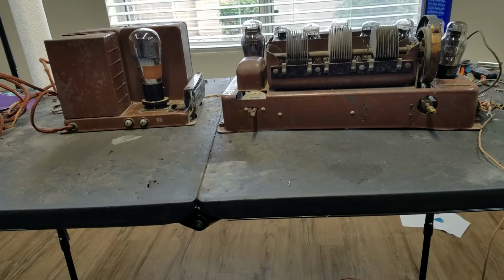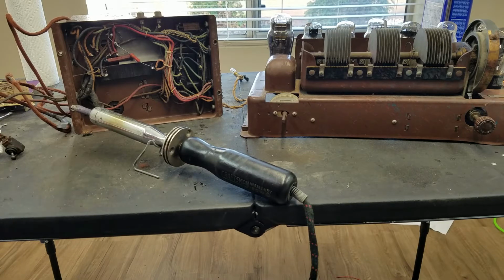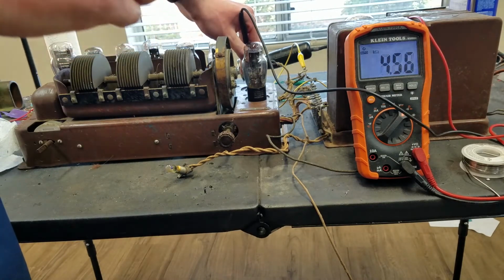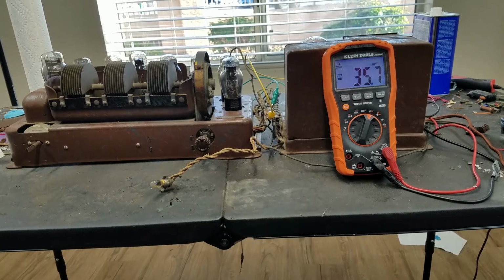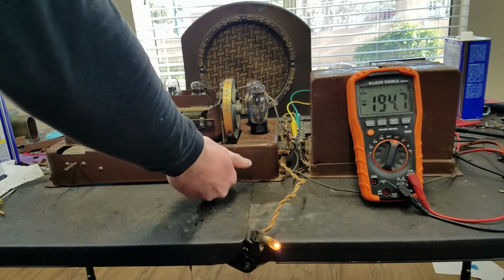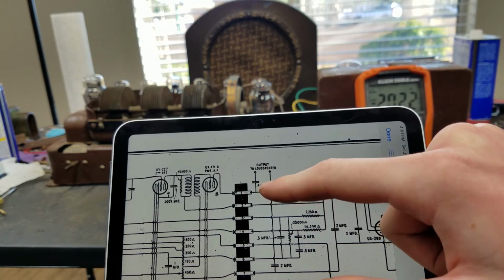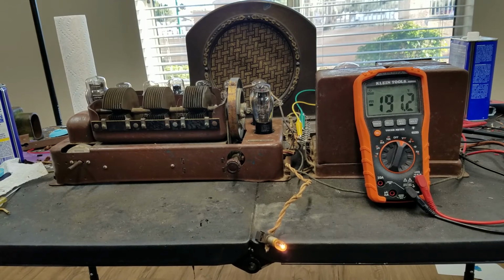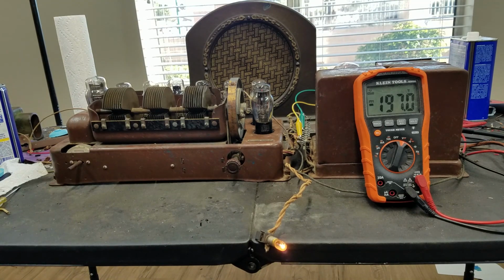1928 Radiola 60 Chassis Checkout and Powerup (superheterodyne)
Initial checkout and first powerup if this 1928 superhererodyne chassis